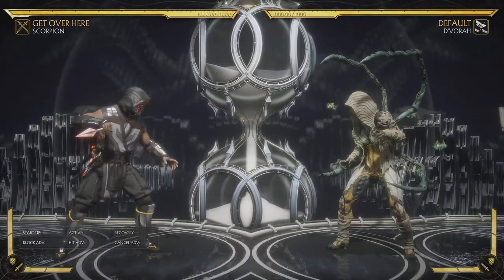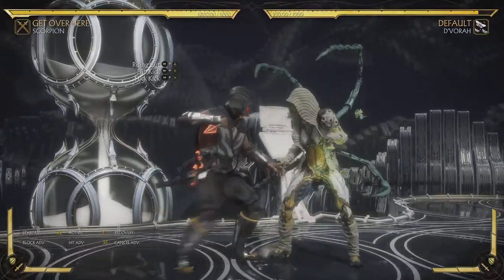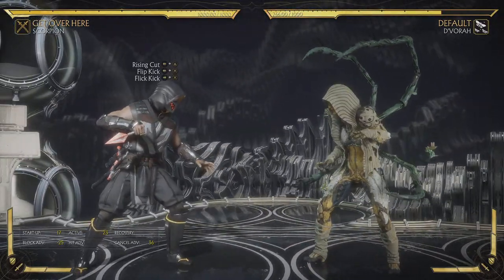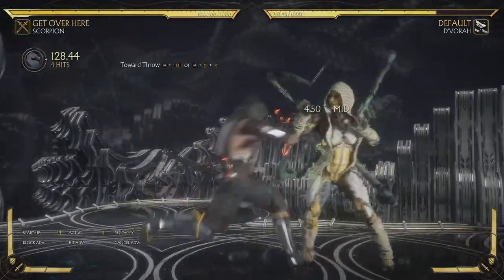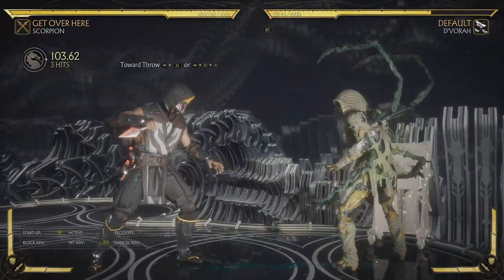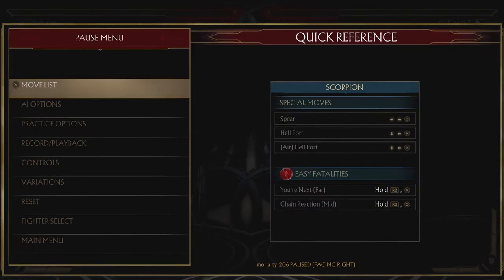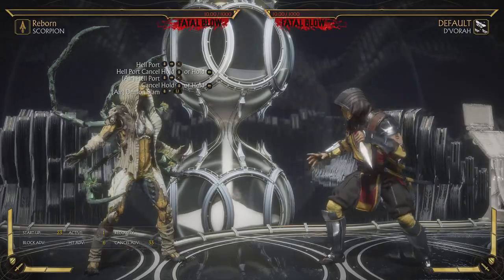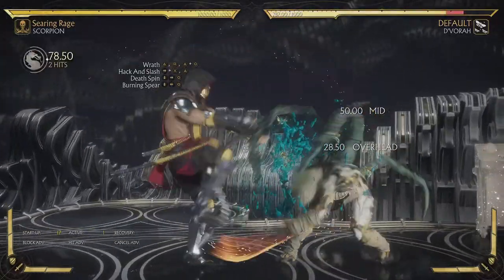In depth scorpion guide mk11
An in depth look at scorpion, combos, strats, and more